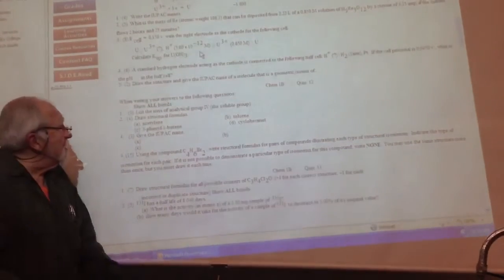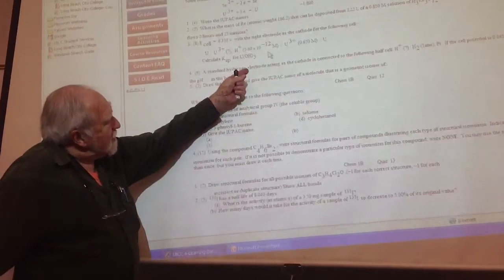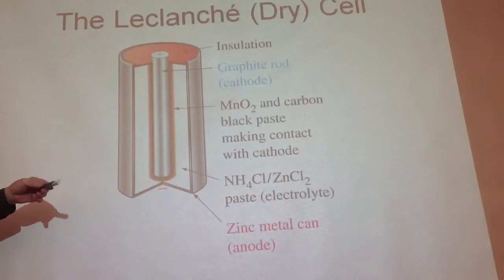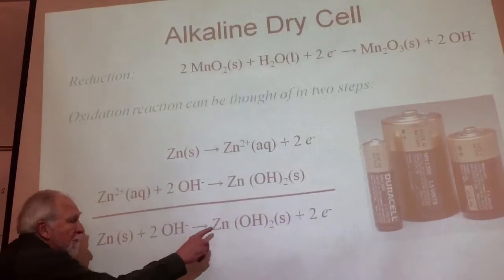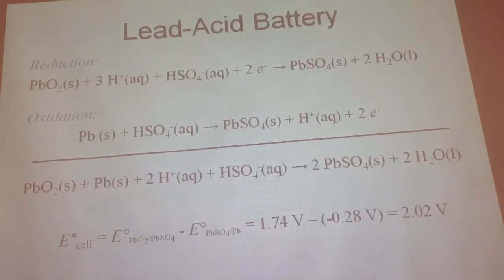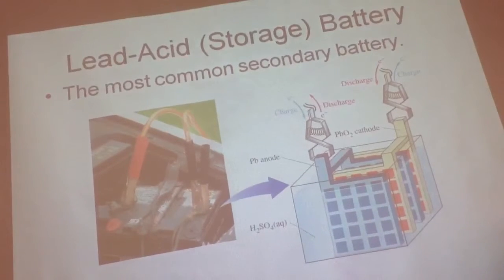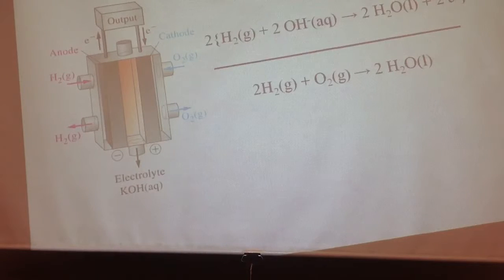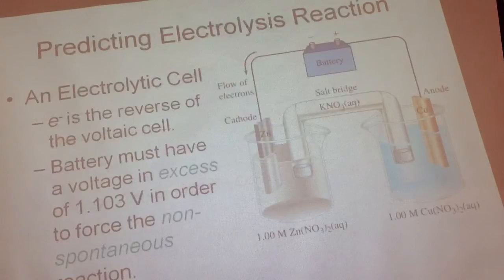Quiz Lecture Review from Monday 11/19/12